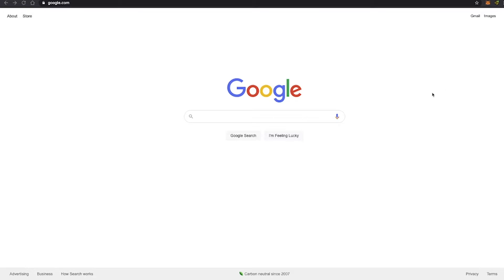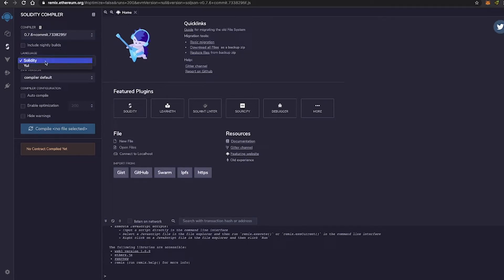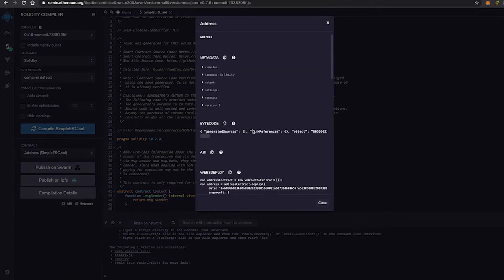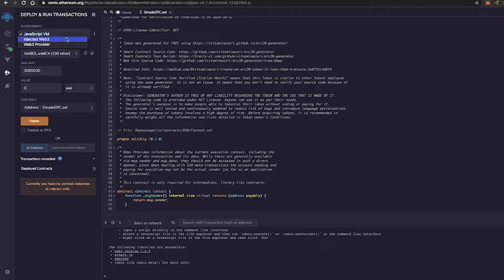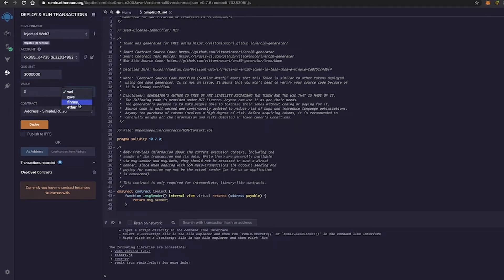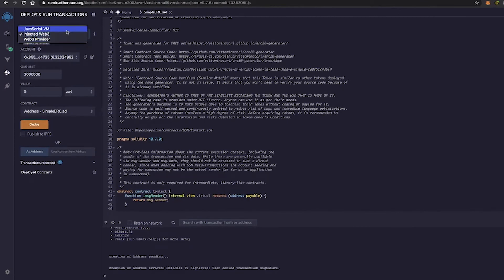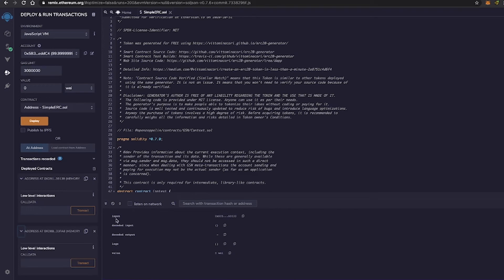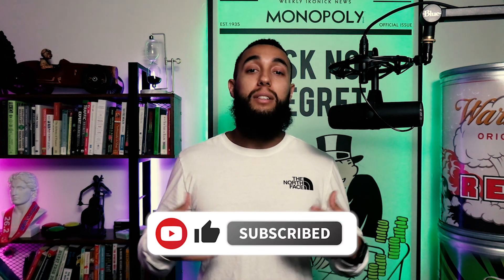Remix IDE Tutorial : How To Interact With A Smart Contract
In this video, Dro gives a tutorial on how to navigate Remix IDE and how to interact with a smart contract on the platform.

Time Stamps
0:00 - Intro
0:20 - Loading the REMIX IDE
1:02 - Solidity compiler features
2:47 - Deploy & run transactions features
5:28 - Deploy smart contract on Javascript VM
6:51 - Deploy smart contract on Injected Web3 using Metamask
7:37 - Outro

About:
In this video, Dro goes in depth with a step-by-step tutorial on how to interact with a smart contract on Remix IDE. With the misconception that writing smart contracts is rocket science, Dro gives an introduction on using the Remix IDE platform and how to interact with a smart contract. Using Solidity, smart contracts are one of the most important components of the blockchain space and Dro gives a simple breakdown on how to do that with Remix IDE.

As per and unless otherwise permitted under the United States Copyright Act, no part of the content of this video or any video published under Anora, shall be stored, copied, recreated, republished, or transported.